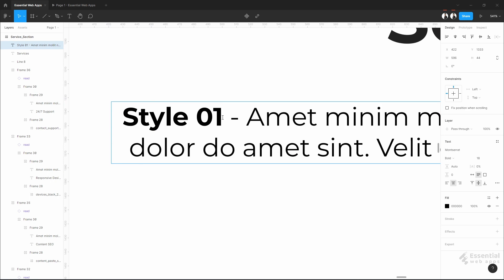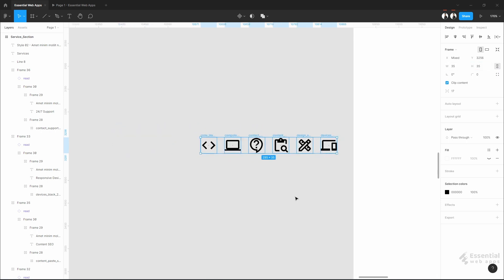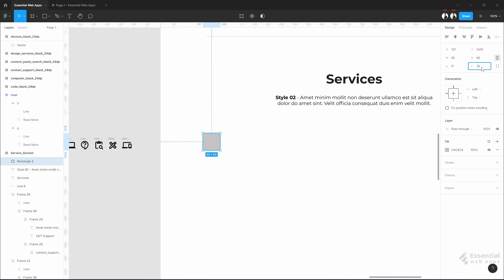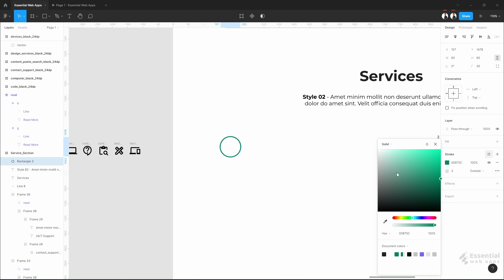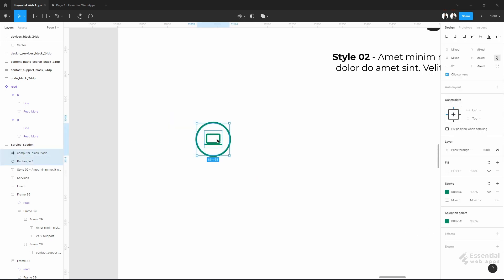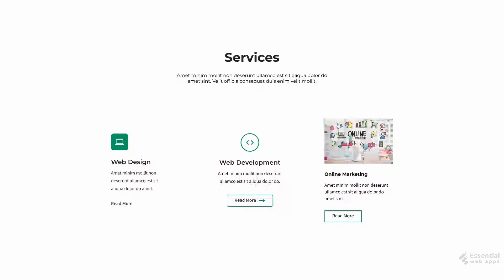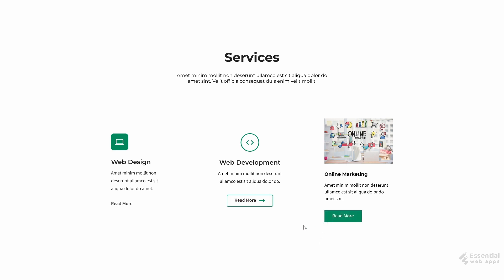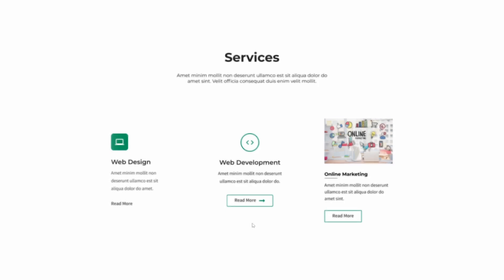Figma Web Design Inspiration for Service Section Design - Figma Web Design Tutorial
In this Figma web design, we are sharing three different, simple, minimal service section design for your next UI/UX design project. We used Figma auto layout, Figma components, and Figma smart animate to make this.

Courses
Ultimate Figma Megacourse: UI/UX Design Beginner To Expert

We showed three very simple but very practical service section design in this video. These are simple to make and deliver the information properly. And, because of the use of Figma auto layout, Figma components, and Figma smart animate. Design manipulation is much easier, if needed.

We will post these kinds of web design inspiration more often. And not just service section design. We will try to cover every possible section on a website. You can also recommend us for our next video if you want.

We will not just stop on web design in Figma. We will also convert this into a functional service section in design in the next video. We will use Elementor in WordPress. So, keep an eye for that Elementor tutorial.

Also, this is not going to be the only service section on the website. This is just the first one of many web designs inspiration. And every week we post videos on new UI design inspiration. Either it is the full business website or sections like these.

And, of course for the Elementor services section in the next video.

This video is related to the following keywords:
• service section design,
• web design inspiration,
• web design in Figma,
• service section in website,
• UI design inspiration,
• website design inspiration,

If you enjoy the WordPress tutorial video, you can help us with a LIKE as well as give your feedback in the comment section. We will greatly appreciate it if you share this "Figma Web Design Inspiration for Service Section Design - Figma Web Design Tutorial" on Facebook. Your share can help other people to learn more about UI/UX design.